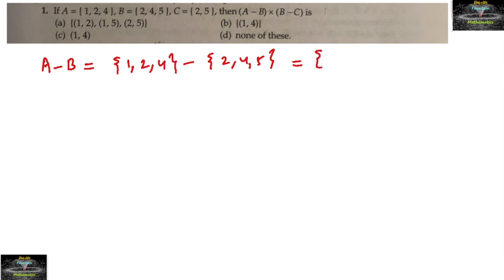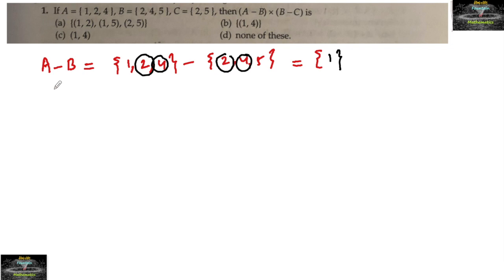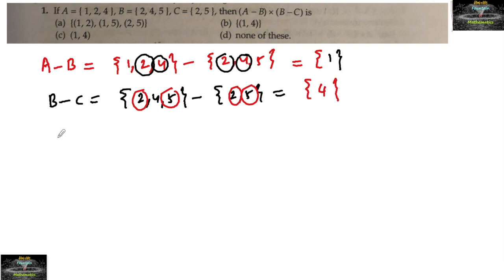1 If A= {1,2,4} B={2,4,5} C={2,5} then (A-B)x(B-C) class 11 Relations chapter Rd Sharma MCQ Cbse